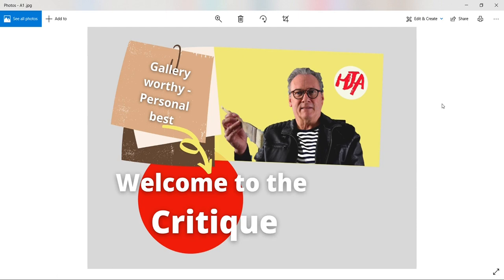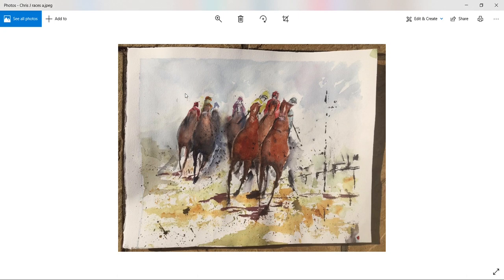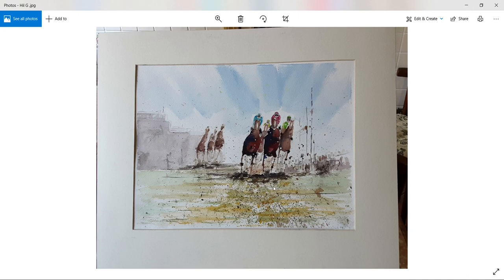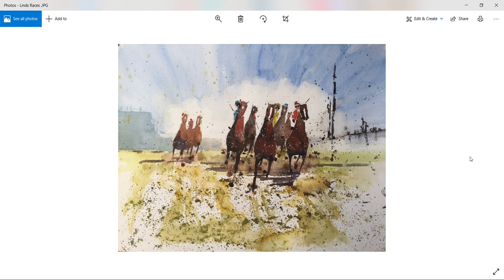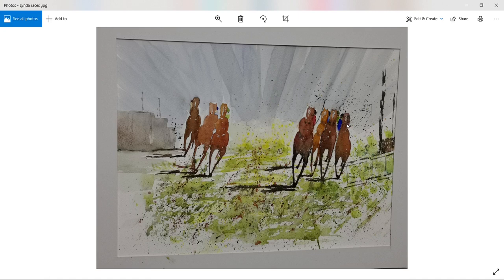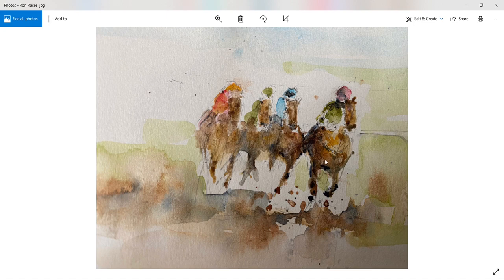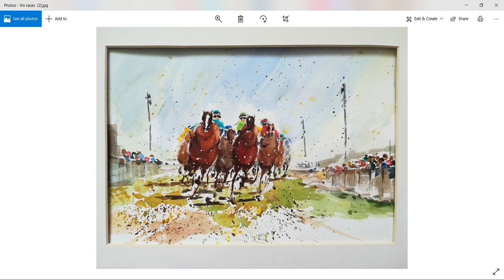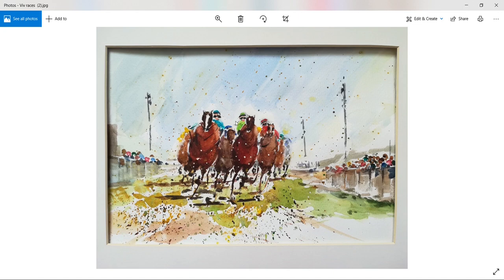Watercolour Critique "At The Races"